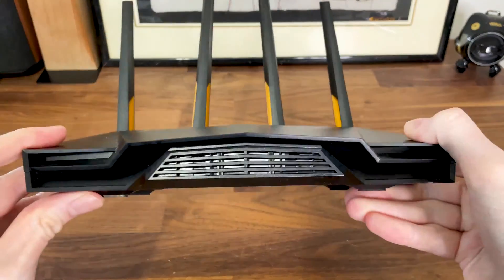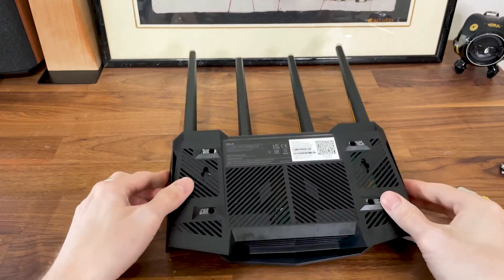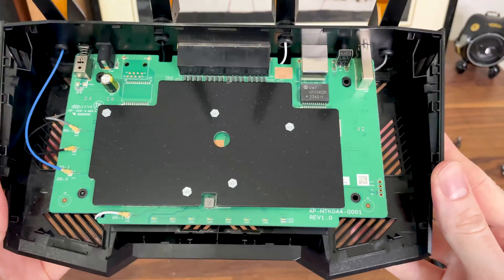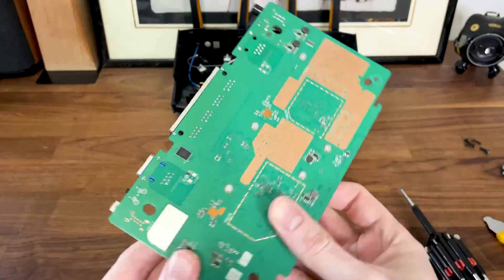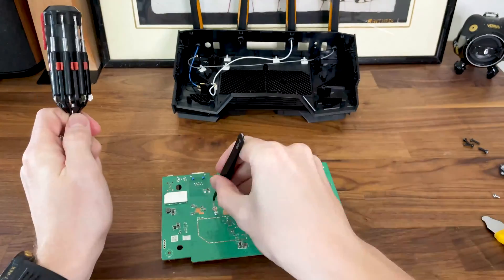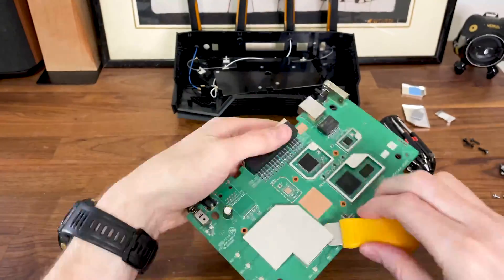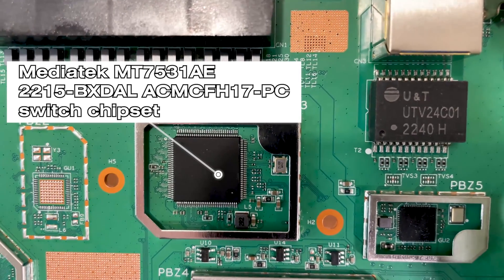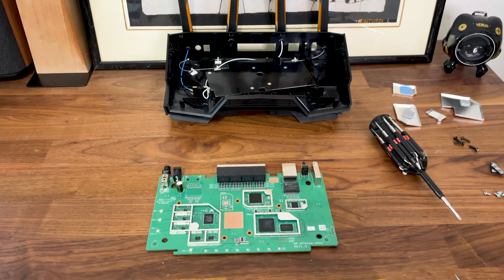ASUS TUF AX4200 Wi-Fi 6 Router Teardown - Not very different from the ASUS TUF-AX6000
This is a teardown of the ASUS RT-AX58U so you get an idea about what to expect in case you have to open it up yourself.